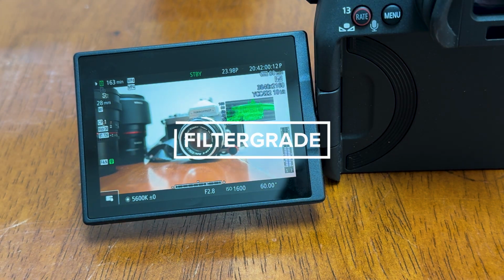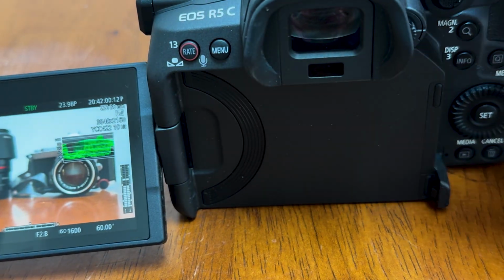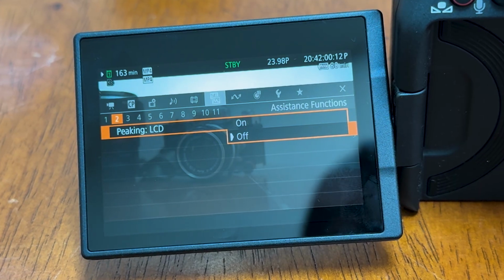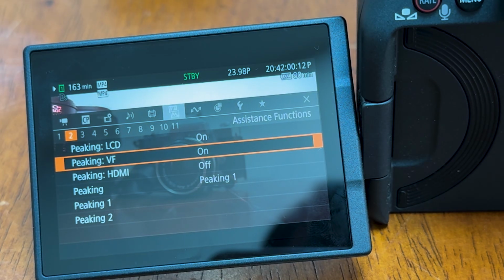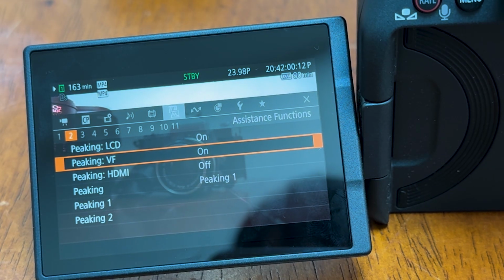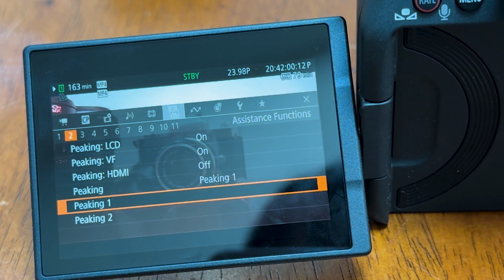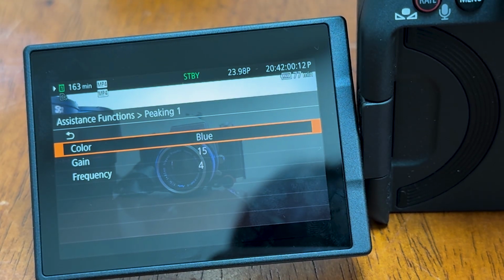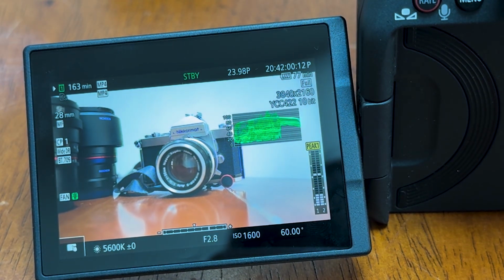How to Turn on Focus Peaking with the Canon R5C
Quickly find out how to set focus peaking lines in the video shooting menu of the Canon R5C. In this fast tutorial, Sam shares how to set up and manipulate your the focus peaking mechanism for the Canon R5C camera.

About FilterGrade